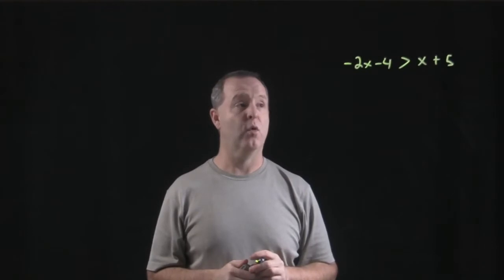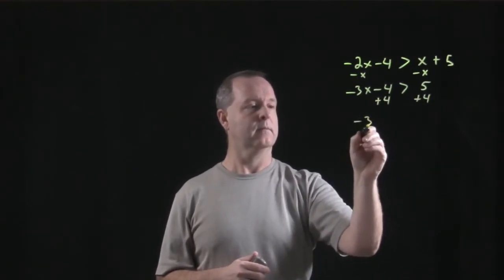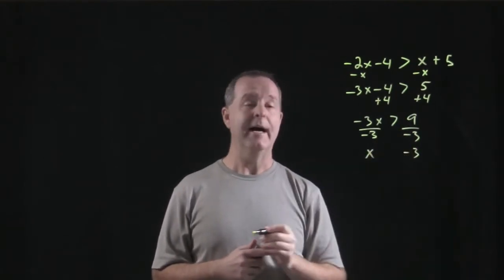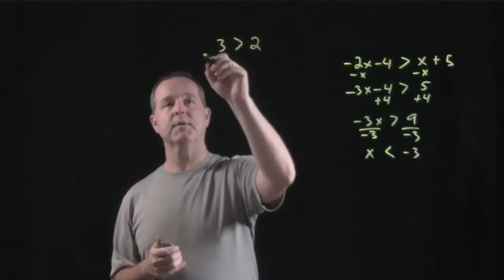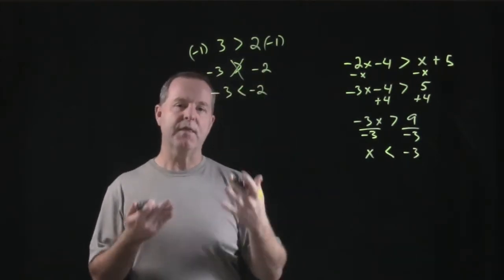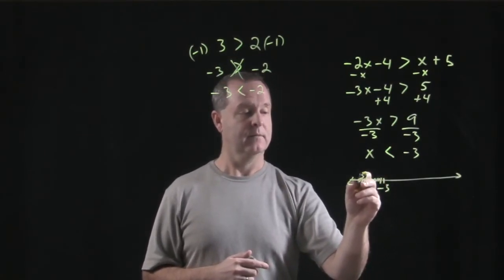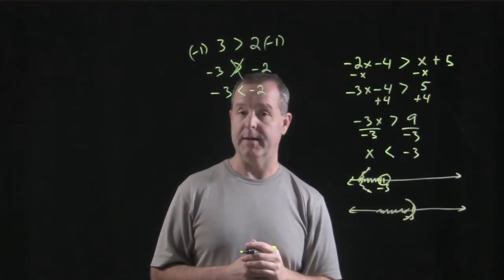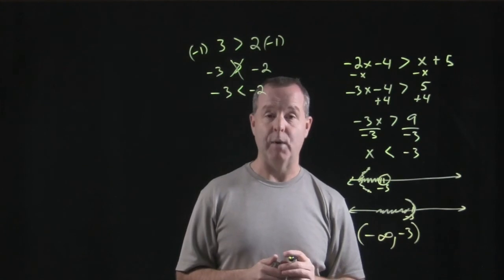Solving a Linear Inequality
9.1.2 Reviewing Linear Inequalities and Using Inequalities in Business Applications
Inequalities and Problem Solving